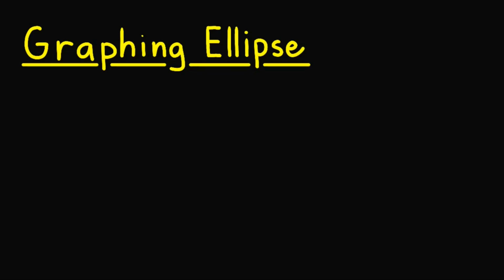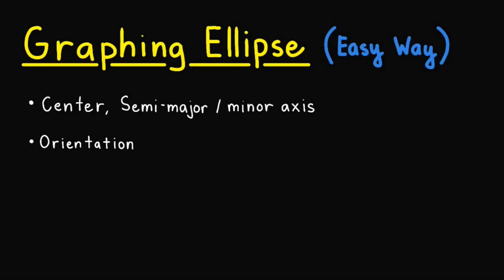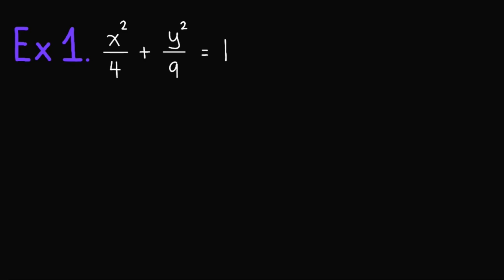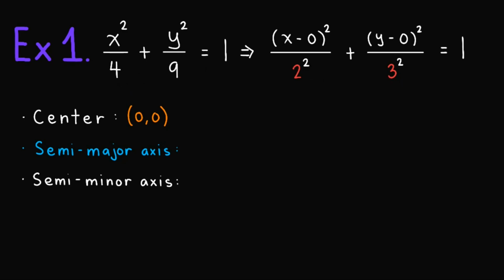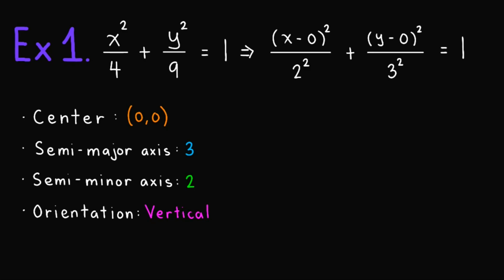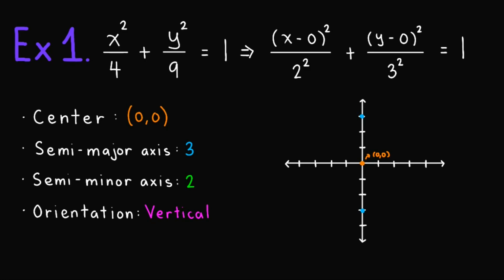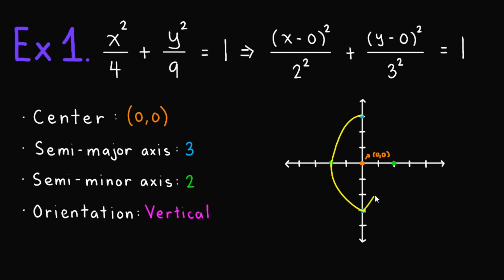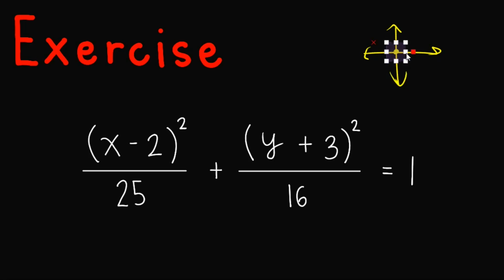How to Graph Ellipses? (Easy Way) | Algebra 3: Conic Sections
Pi there! In this video, we'll learn how to graph ellipses from their equation. We'll use its center, semi-major and minor axis, and orientation to obtain this.

TIMESTAMPS:
0:00 - Pi Man Says Pi!
0:32 - How do we do this?
2:23 - Example
9:23 - Exercise